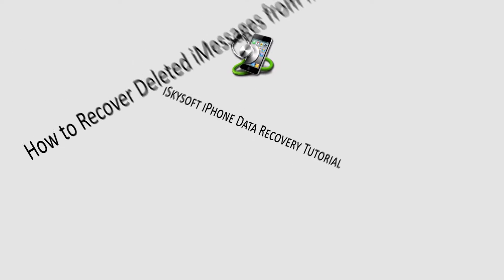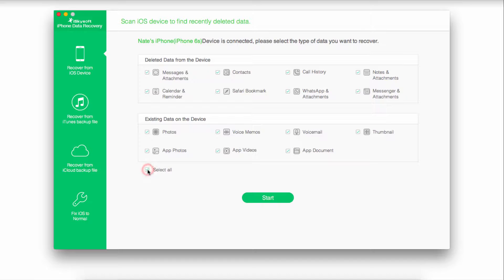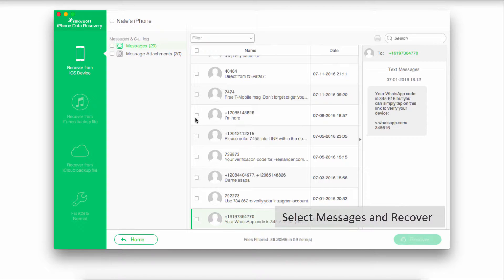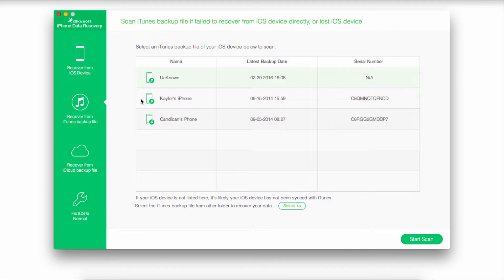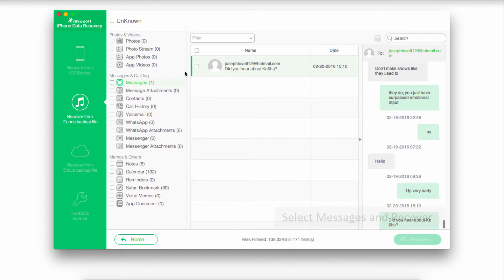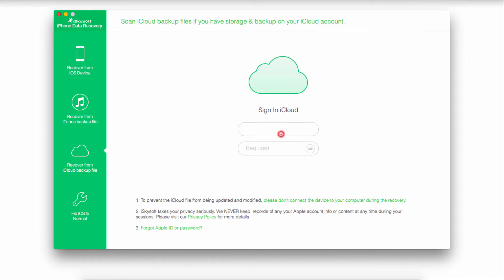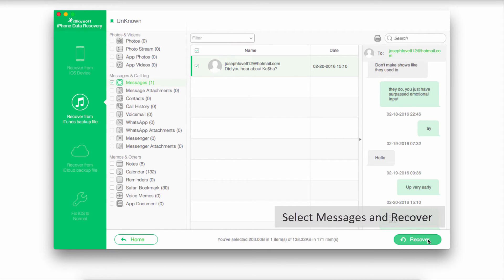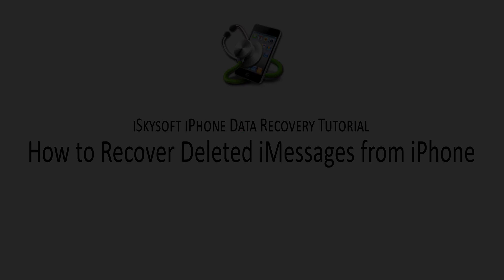iSkysoft Toolbox for iOS - How to Recover Deleted iMessages from iPhone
This video tutorial will guide you on How to Recover Deleted iMessages from iPhone SE/6s(Plus)/6(Plus)/5s/5c/5/4s/4/3GS. There are Three Solutions to try:
Method 1: Directly Recover iMessage from iPhone (iPhone SE & iPhone 6s Supported)
Method 2: Recover iPhone iMessage from iTunes Backup Files
Method 3: Recover iPhone iMessage from iCloud Backup Files iSkysoft Toolbox for iOS enables you to Recover Data from iOS 10/9 iPhone/iPad/iPod touch. It’s easy to use and can recover up to 18 types of different files that you may have lost.